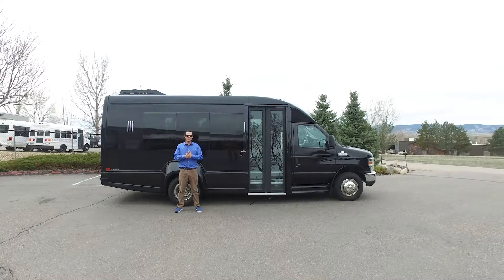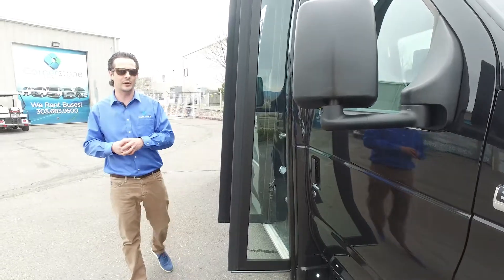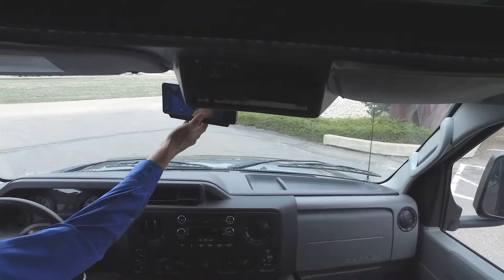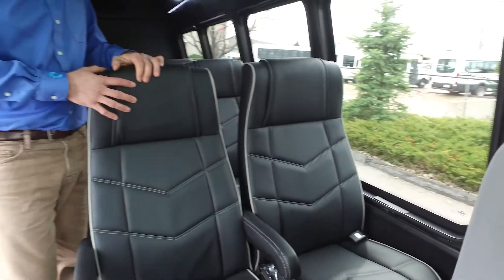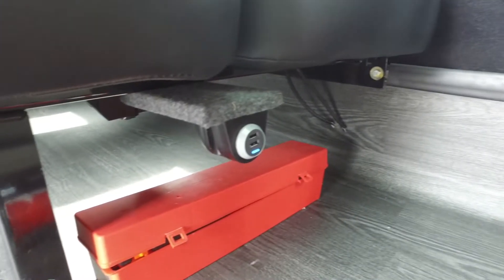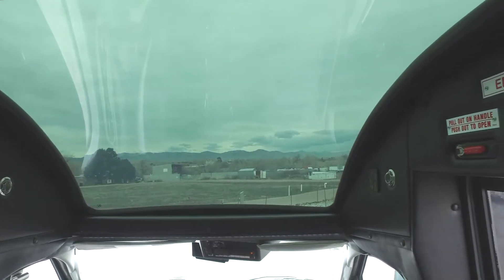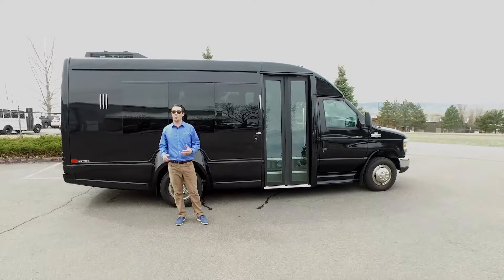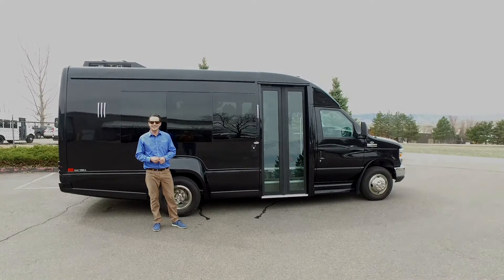Bus of the Week: 2019 Turtle Top Van Terra XLT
Josh takes you through the new Van Terra and some of its popular features:
Elite Bonded Window
Exterior Key Switch
Lowest Ground-To-First-Step in industry
Beverage Center
Various Lighting Settings
Rear Luggage Access
Heavy Duty Rear Luggage Door
Simulated Wood Flooring
Premier Luxury Seating
Retractable Seat Belts
USB Charging Ports
Tubular Steel Cage Construction
Nosecap Window
Roof Mounted A/C and Heater Unit